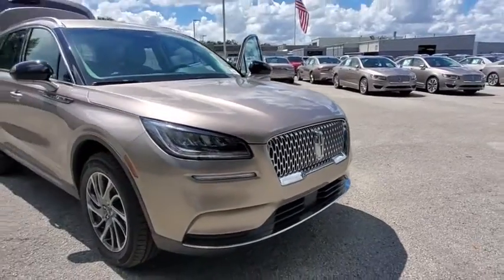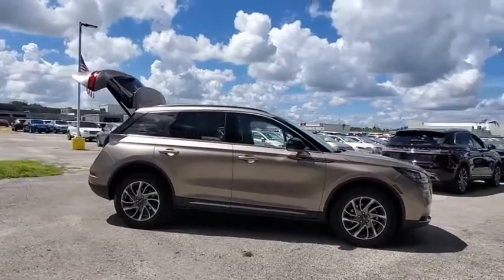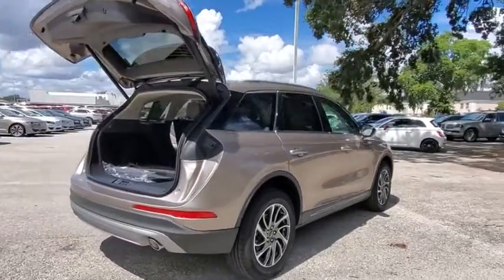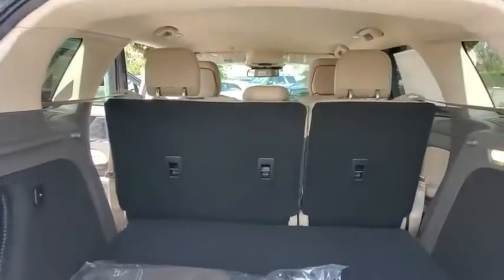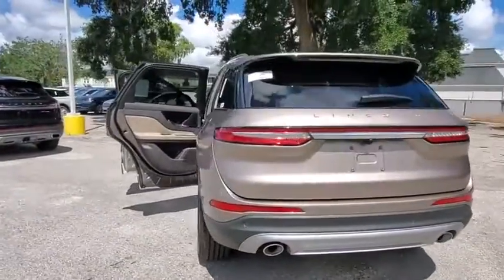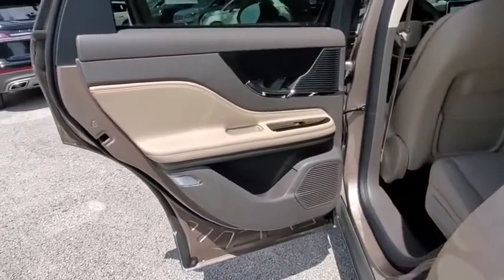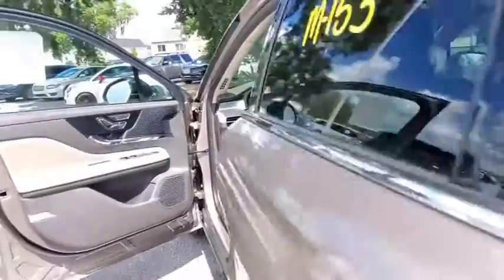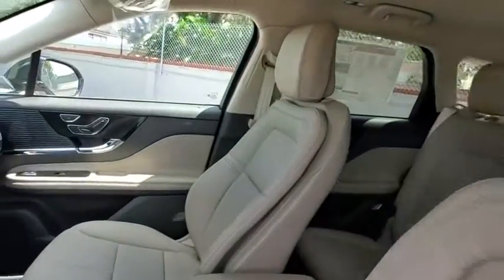2020 Lincoln Corsair Winter Park, Longwood, Kissimmee, Windermere, Orlando, FL 200821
Iced Mocha New 2020 Lincoln Corsair available in Orlando, Florida at Central Florida Lincoln. Servicing the Winter Park, Longwood, Kissimmee, Windermere, FL area.